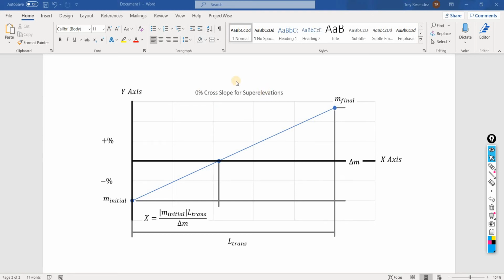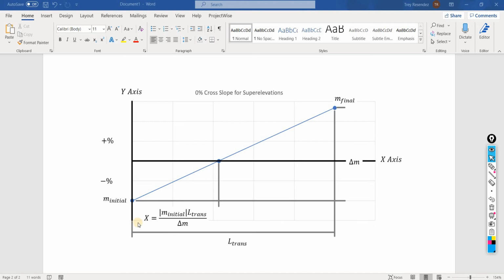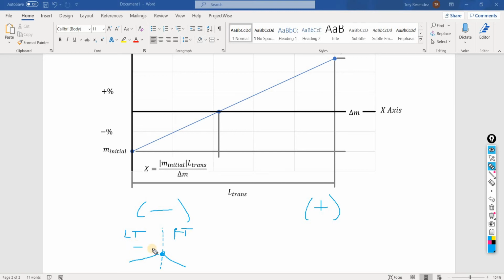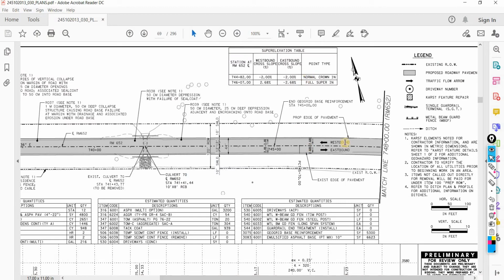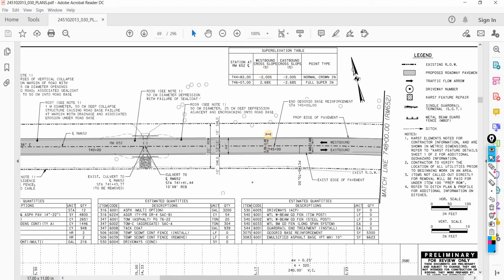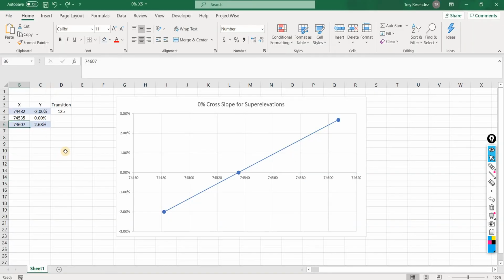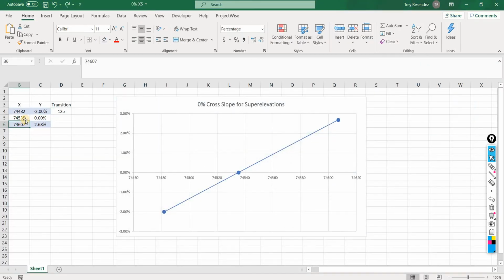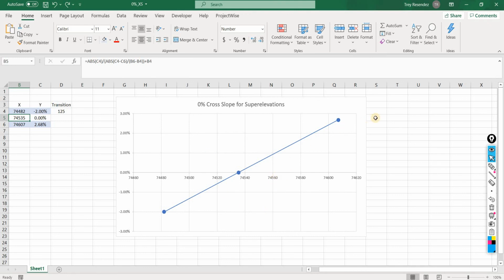Finding the 0% Cross Slope Location of a Superelevation Transition